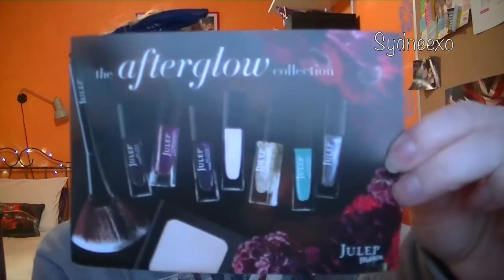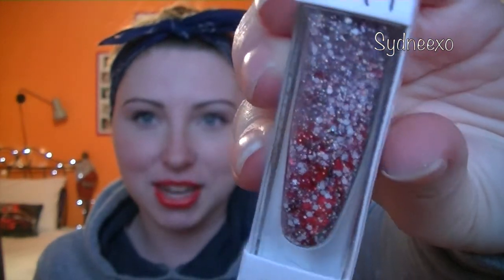Nails | Feb Julep Afterglow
Winners announced at the end! Thanks again to everyone who entered, I wish I could give something to everyone xo I hope to keep hearing from all you lovelies, don't run away just because the giveaway is over!

Get your first Julep Maven box FREE with code "FREEBOX"